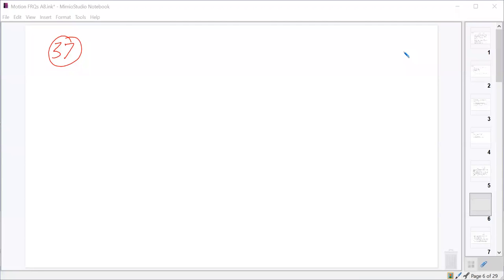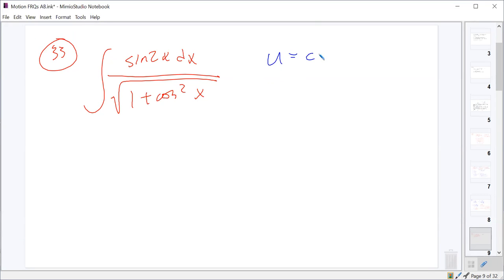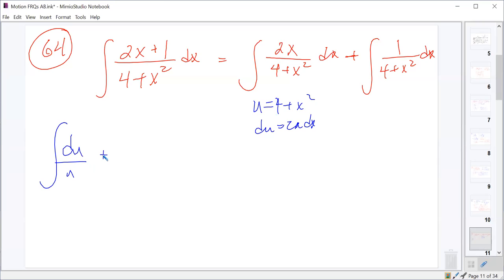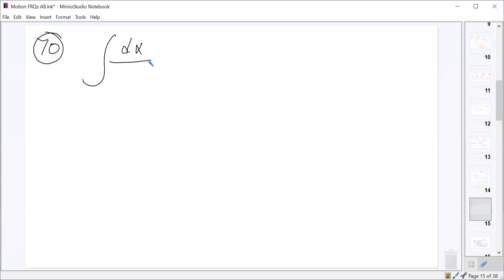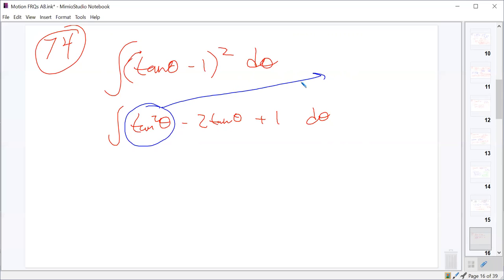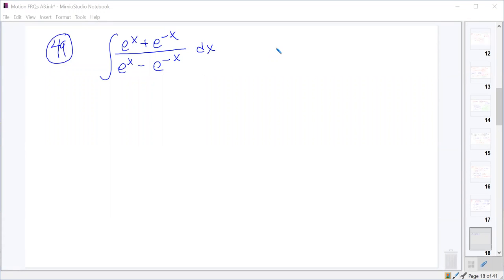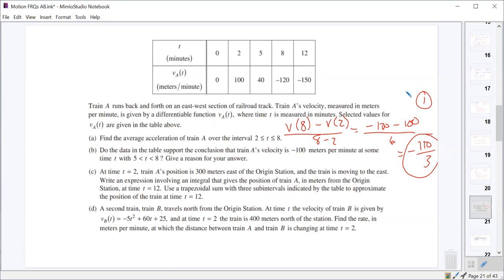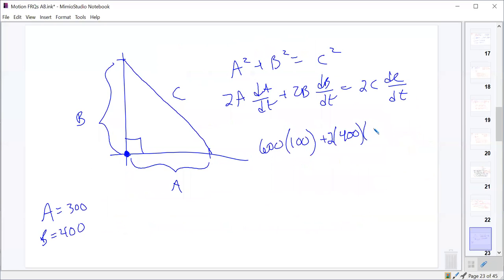5-5-21 Period 4